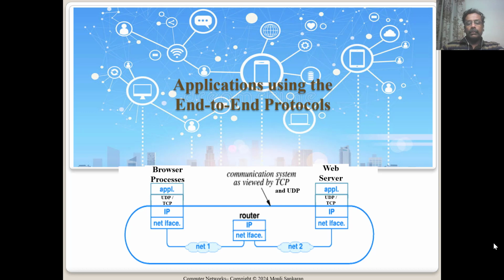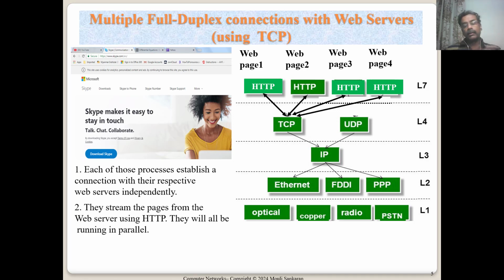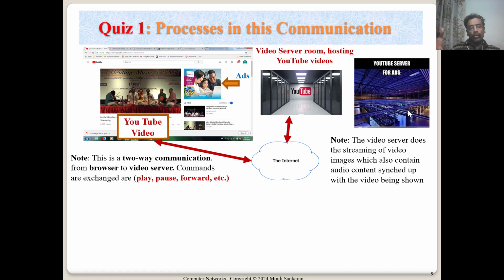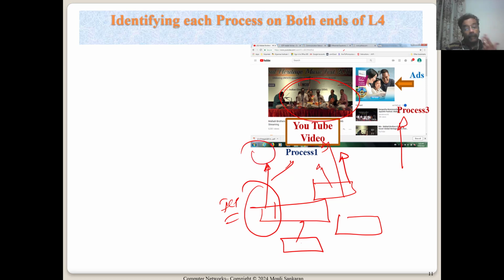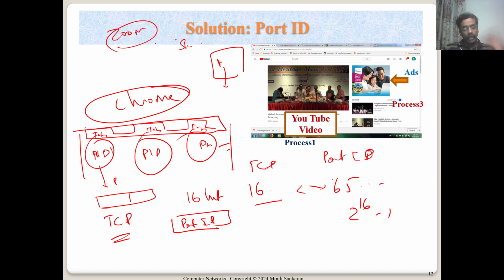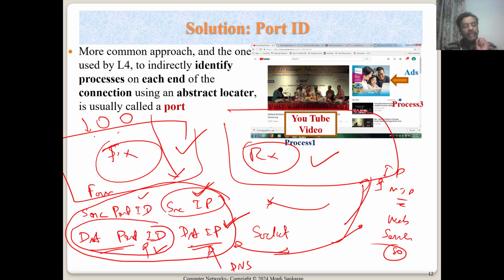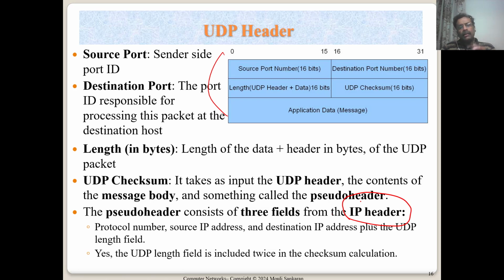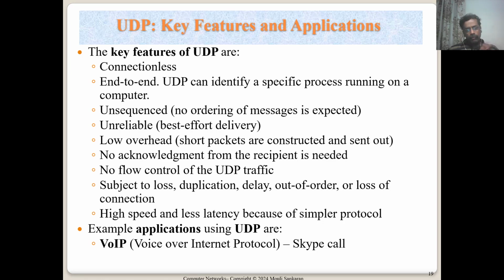Computer Networks: UDP and Port IDs explained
This video explains the purpose of port IDs and UDP header information and how a four-tuple values used for identifying each application interaction happening over the network.